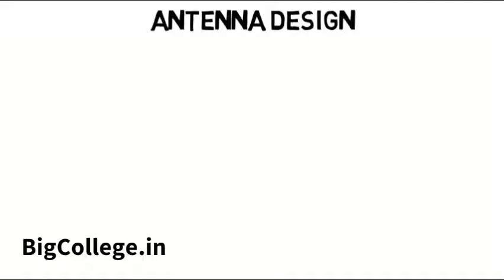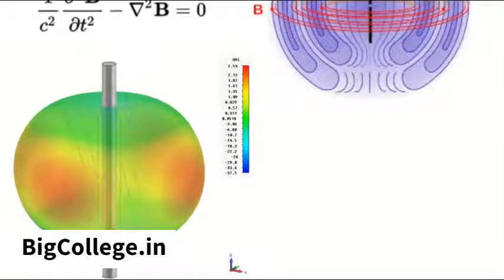Big College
Find the best College for your higher education , Choose the right career to fulfill your ambitions , because. You deserve it!.